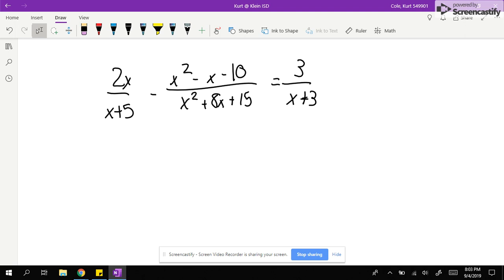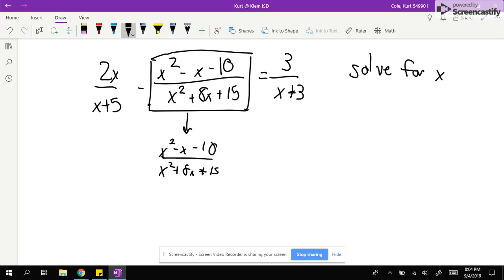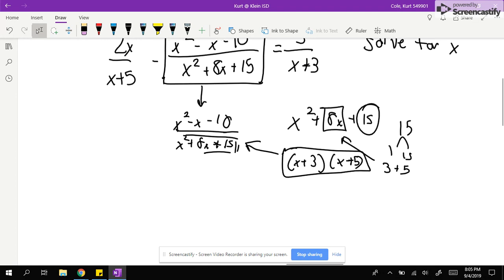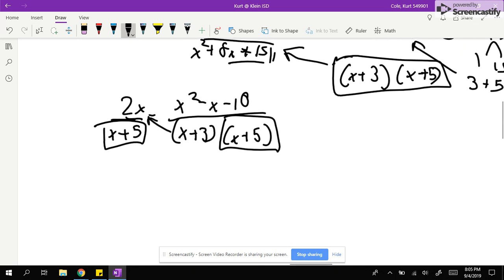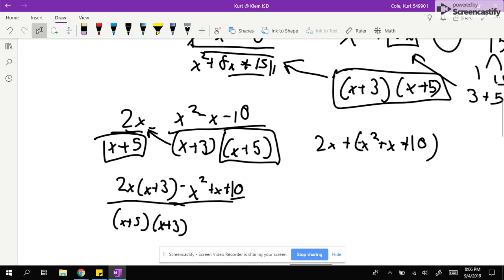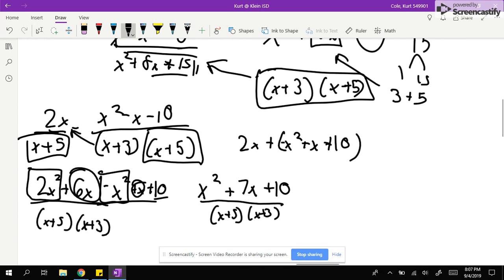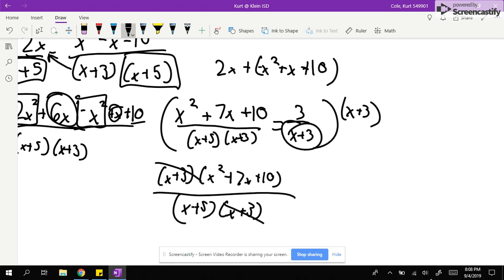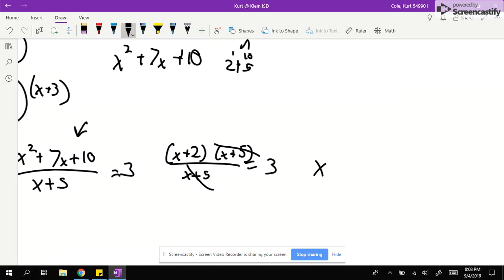Match Q#8 usad test